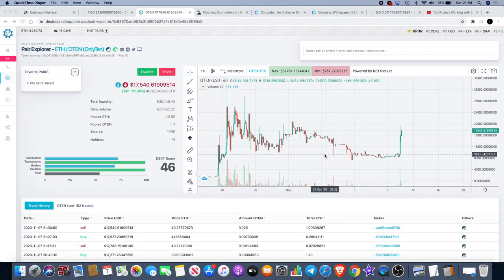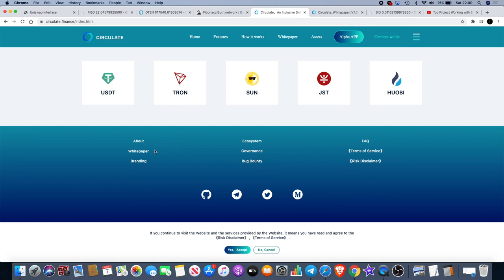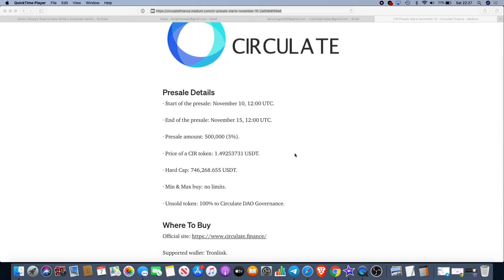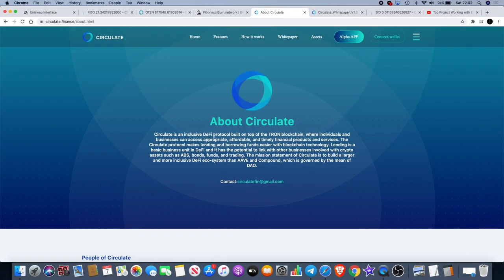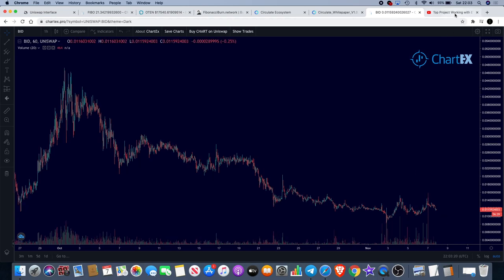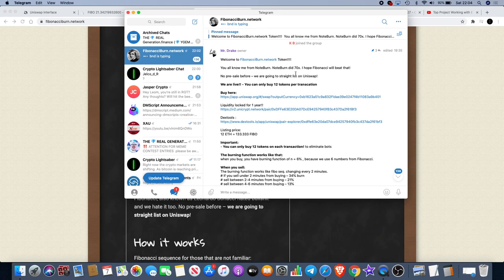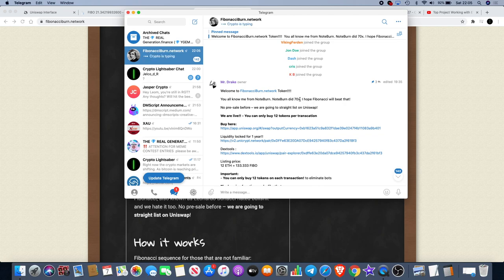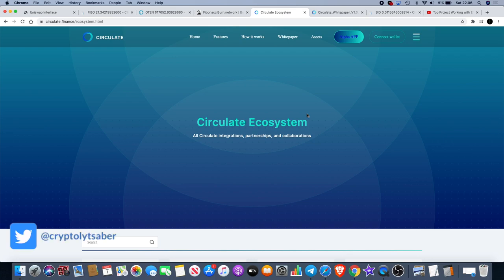HOT NEW Presale Circulate Finance $CIR | Bidao & Bitboy + What Is $FIBO?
Circulate Finance is the first lending protocol on the TRON network.

HOT NEW Presale Circulate Finance $CIR | Bidao & Bitboy Crypto + What Is $FIBO?

I do not expect them, but donations are always accepted and appreciated:
My addresses -
BTC: 3A9EcsoaZQquiu4uVGQojXbE84VHGrDnp8
ETH: 0xc4359587C848e6caCE36bF6A6b326C8d16d36BD8